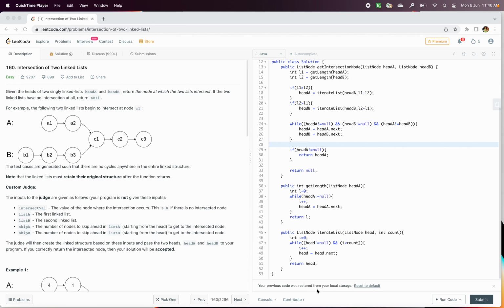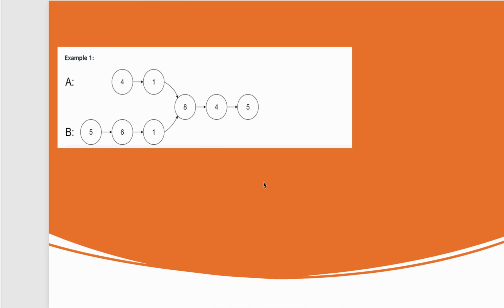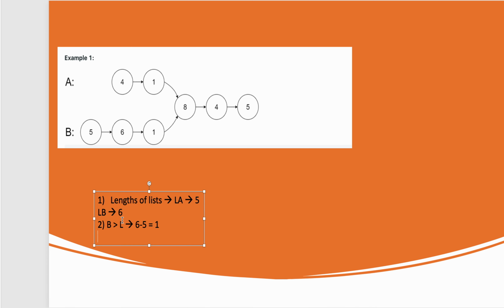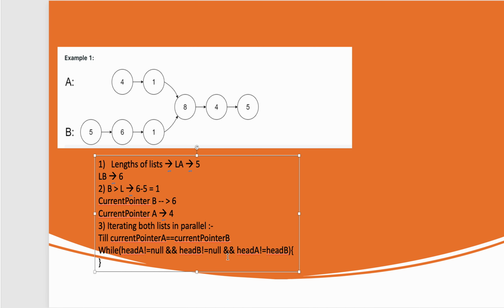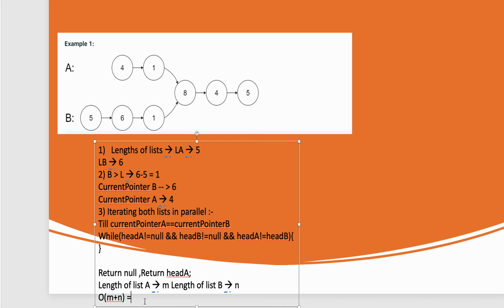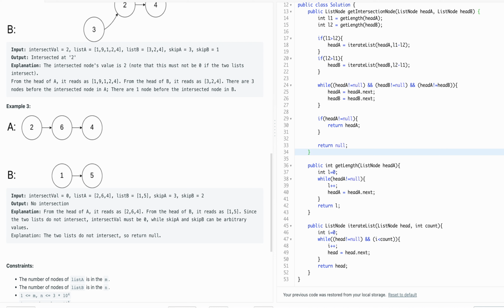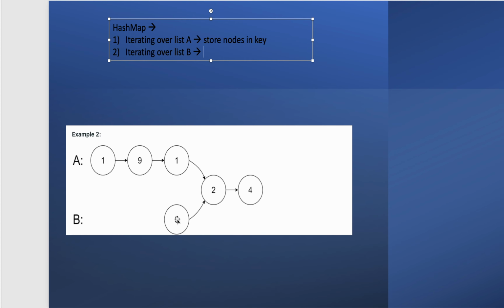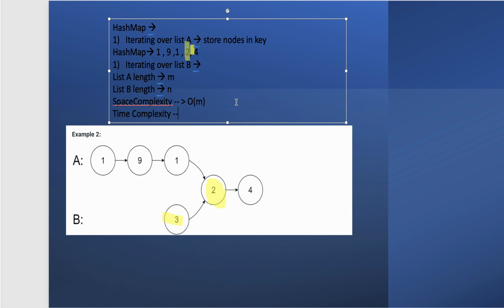Leetcode 160 Intersection of Two Linked Lists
Input :- Heads of two singly linked-lists

Output :- Return the node at which the two lists intersect. If the two linked lists have no intersection at all, return null.